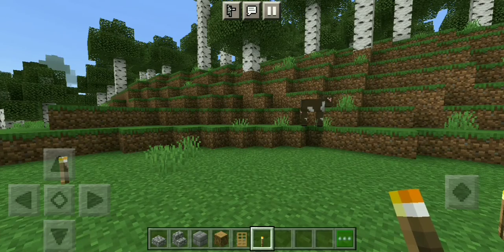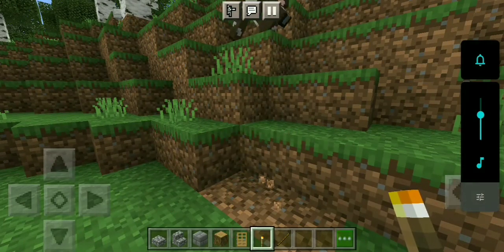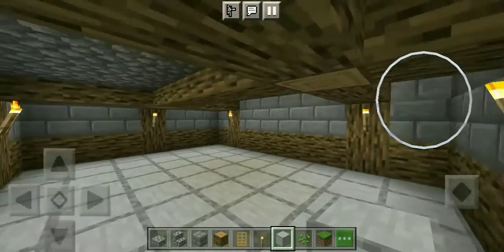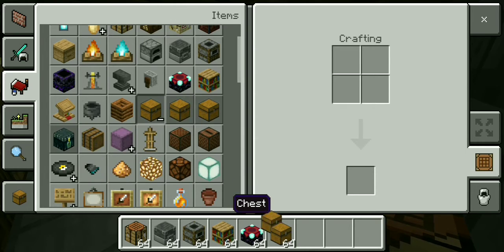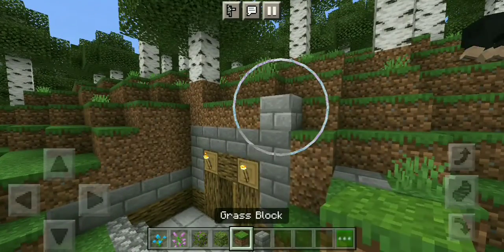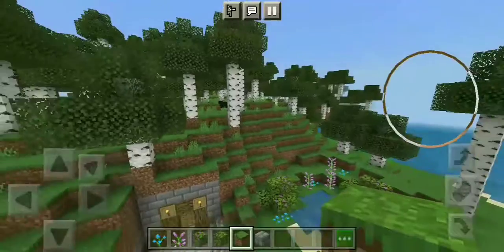Rustic Minecraft Base! Logan Builds, E1